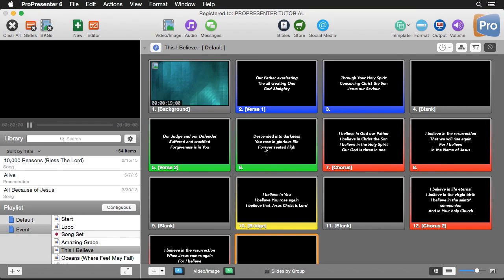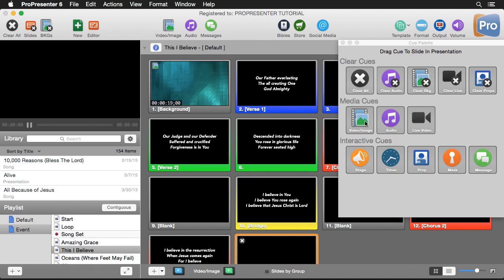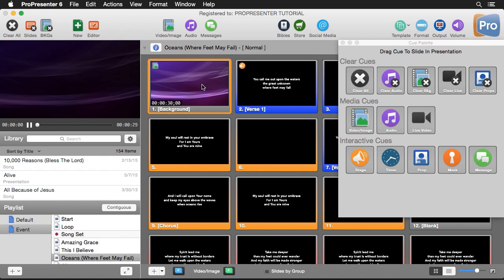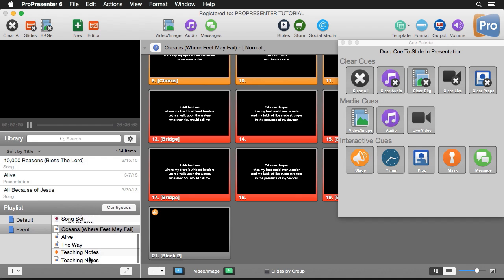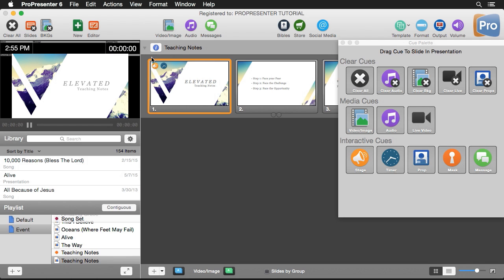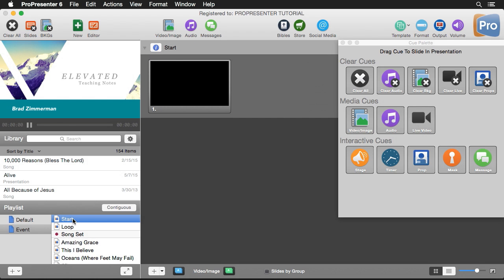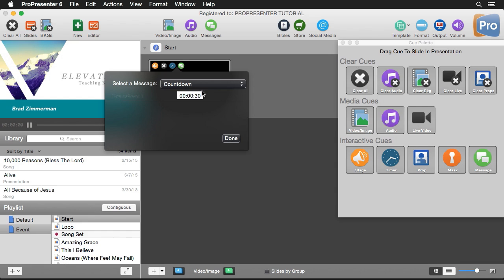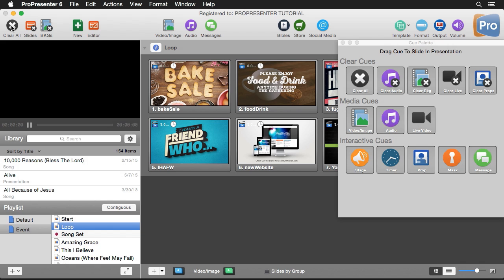ProPresenter 6: The Cue Palette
The Cue palette allows you to make multiple things happen when a slide is clicked. This tutorial shows you how it works.

Topics Covered: Cue Palette, Cues